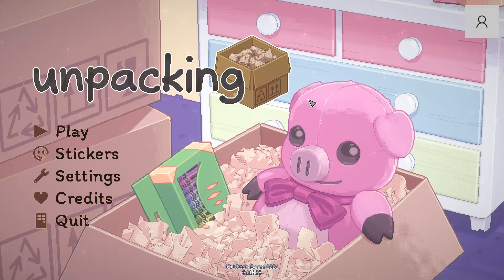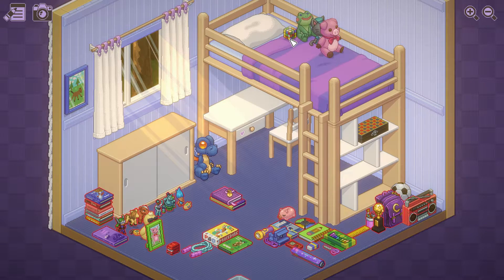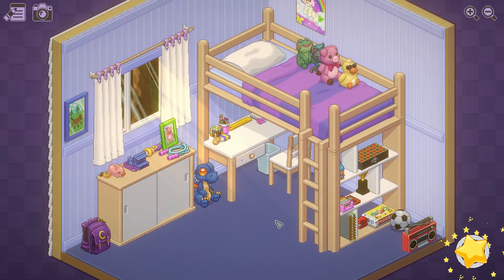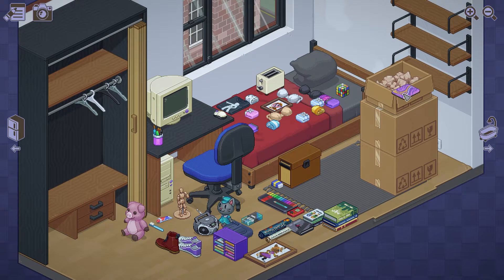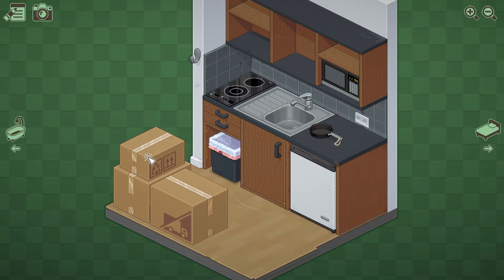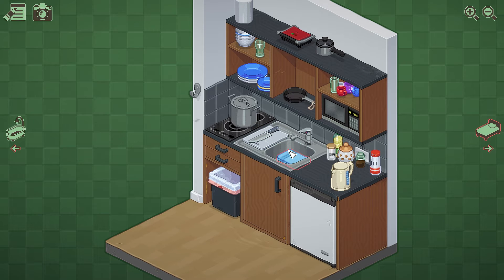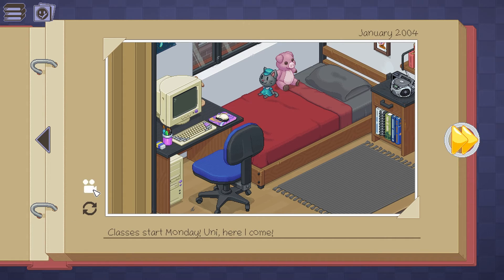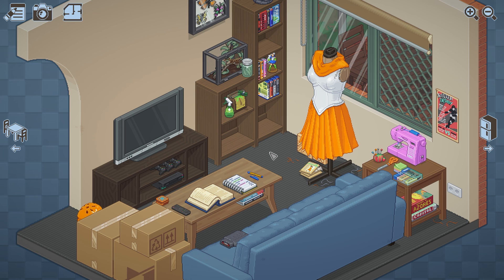Unpacking 01: '97 & '04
I do love a game that has set milestones and levels with names that are easily identifiable. It makes naming episodes very easy.